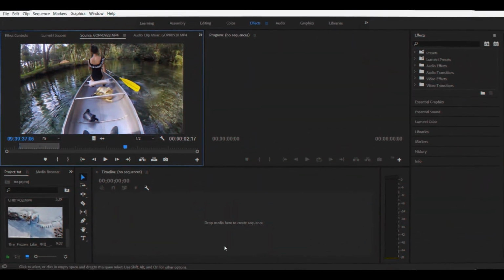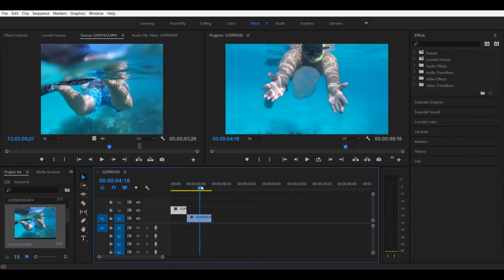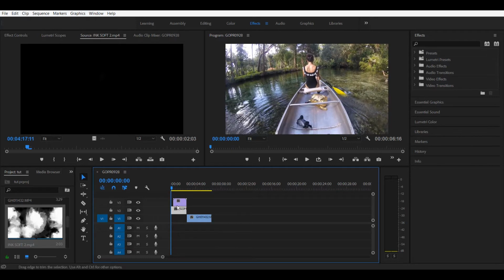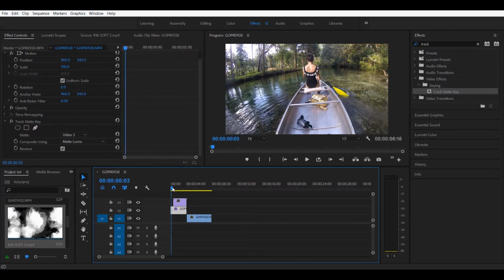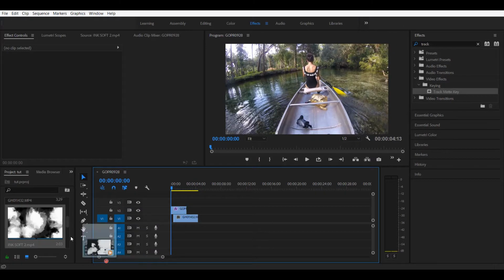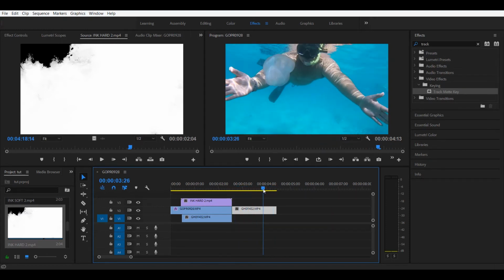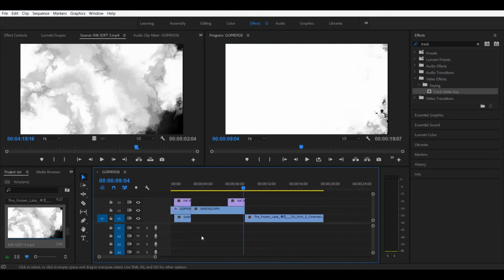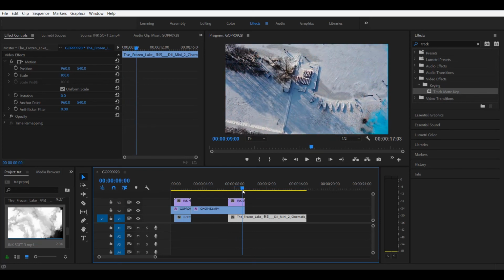Premiere Pro Transitions Tutorial | Ink Transition ( Nainoa Langer Style )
Learn how to create the Ink Transition in Adobe Premiere Pro just like Nainoa Langer uses them in his videos. This is an easy Adobe Premiere Pro tutorial if you follow it step by step you will achieve this amazing transition / effect to add to your own videos.